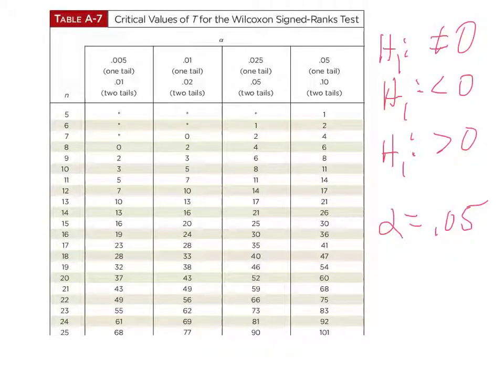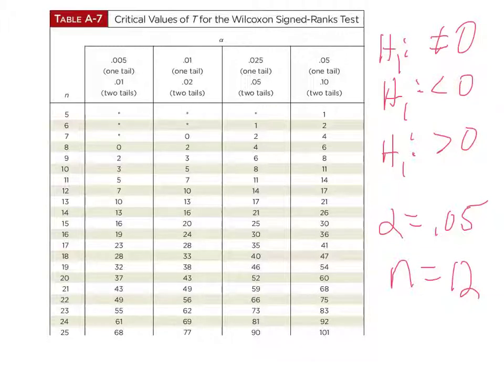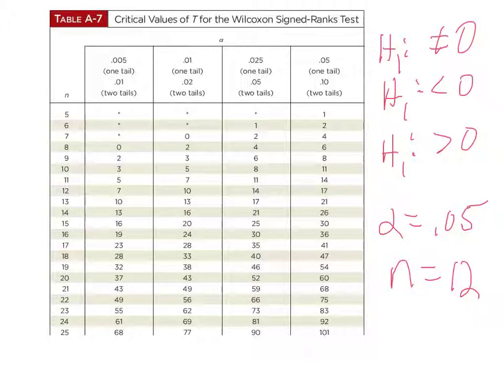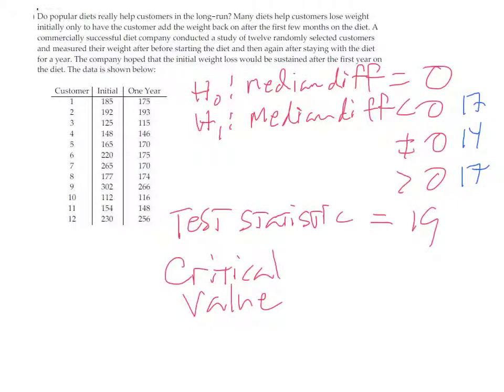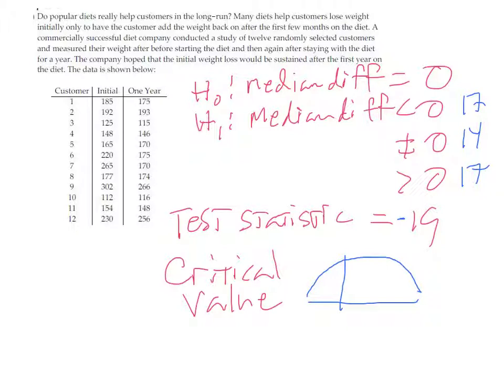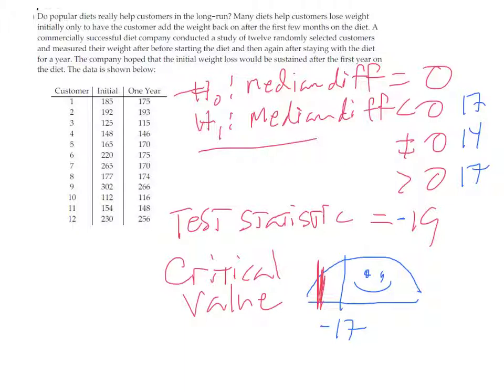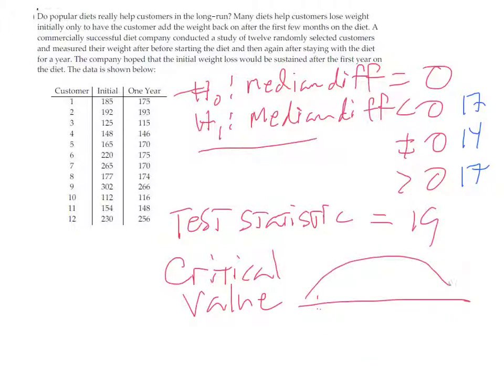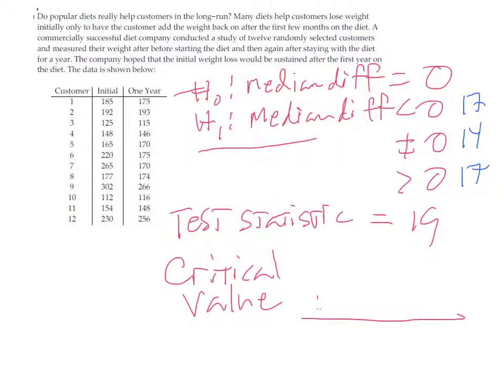Wilcoxon Example For Moodle 5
Making a decision